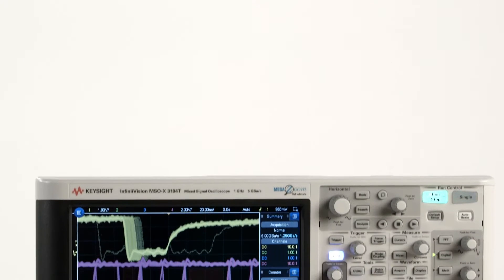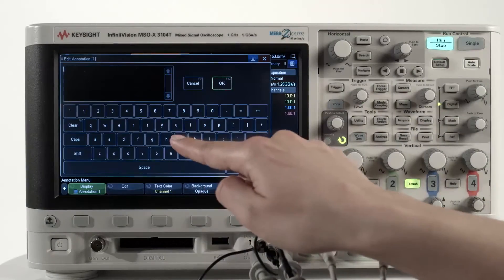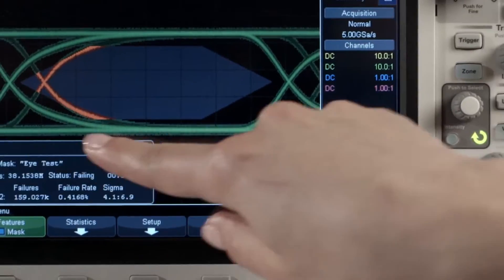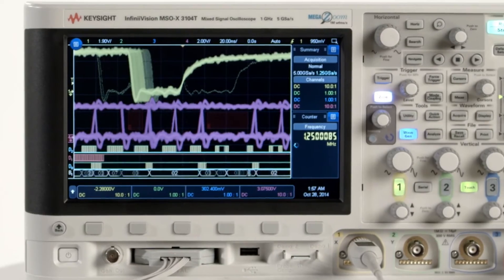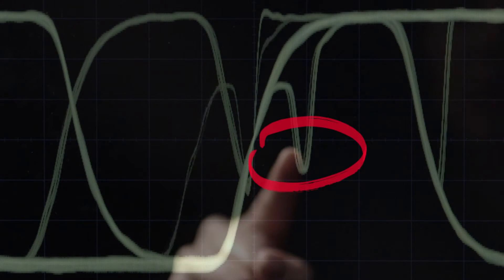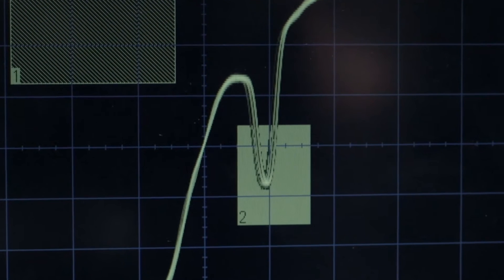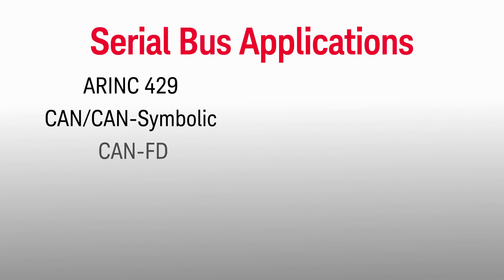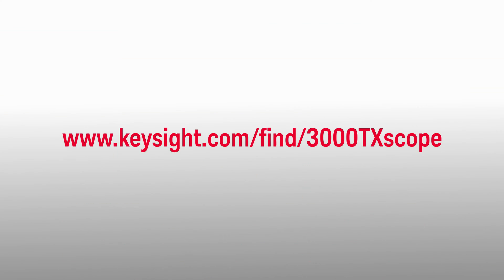InfiniiVision 3000T X-Series oscilloscopes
New InfiniiVision 3000T X-Series oscilloscopes offer simplified triggering, capacitive touch screen, the fastest update rate and integrated analysis.